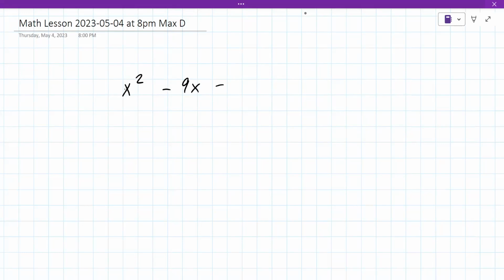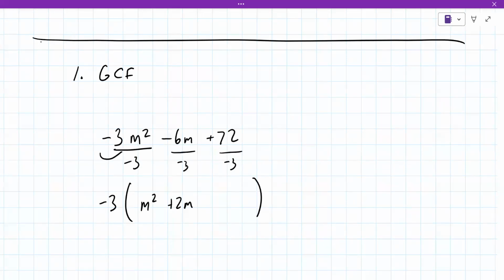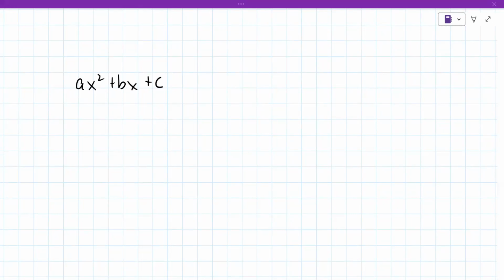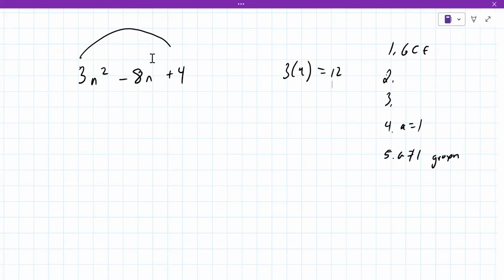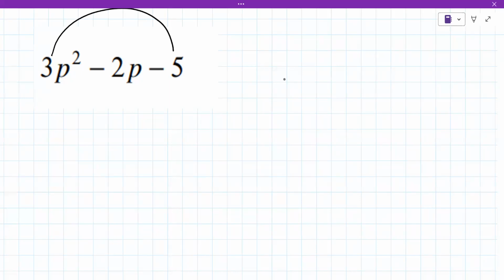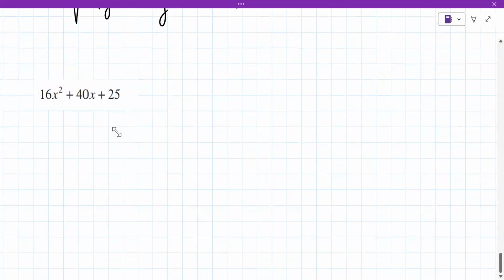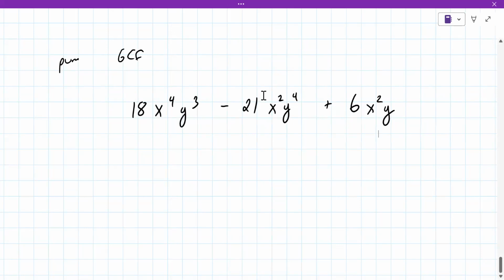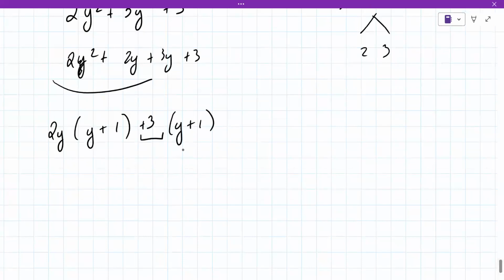High School Algebra Lesson [2023-05-04 at 8pm MST Max D]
This lesson covered topics in Algebra 1 including the various types of factoring.